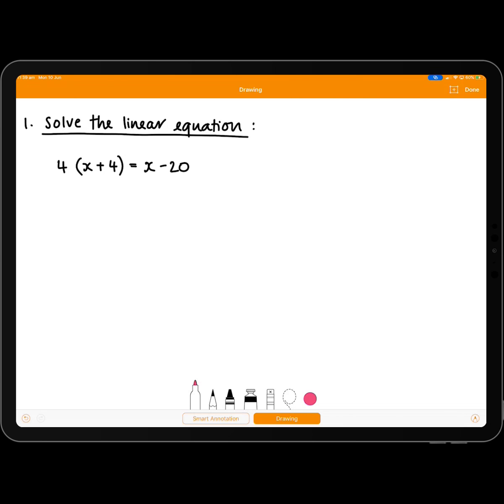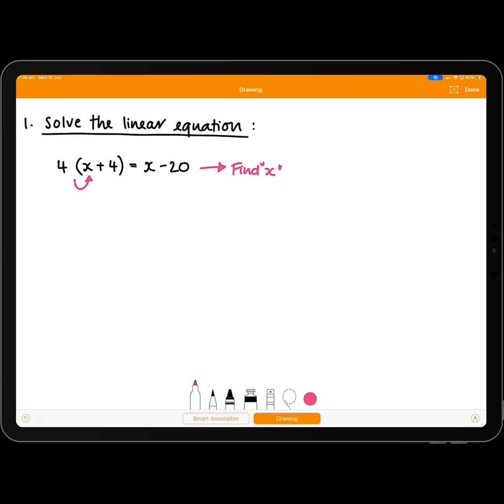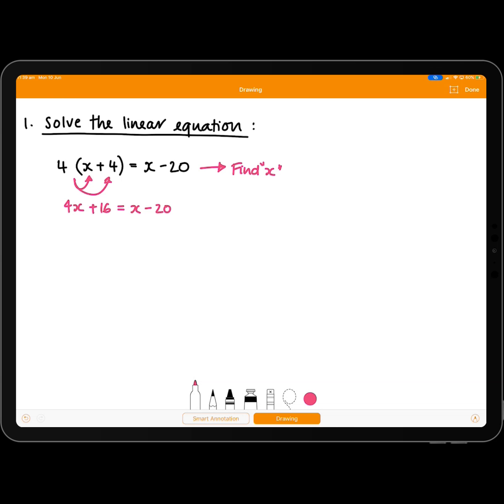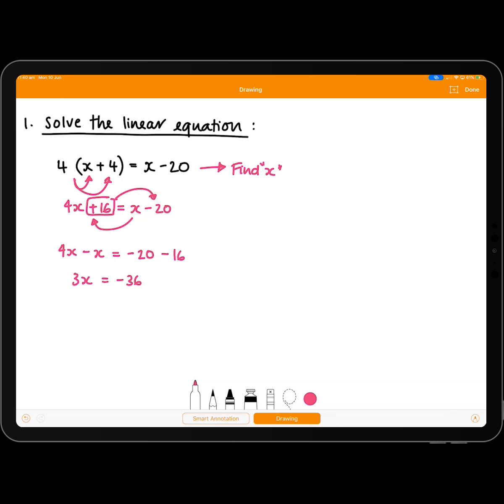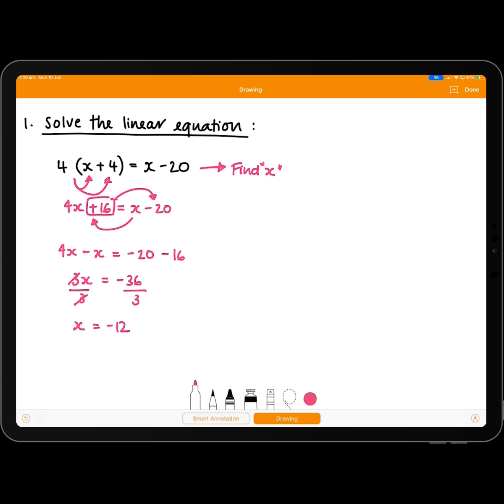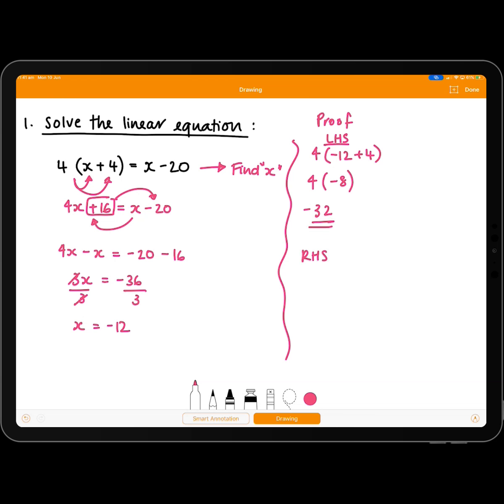Solving Linear Equations with Brackets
This question focuses on expanding the brackets and solving the equation for x.